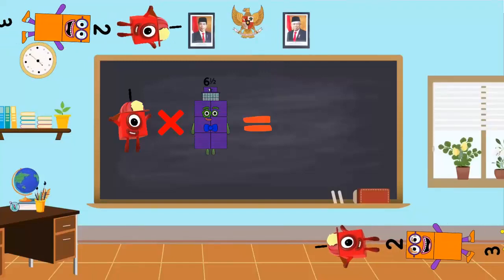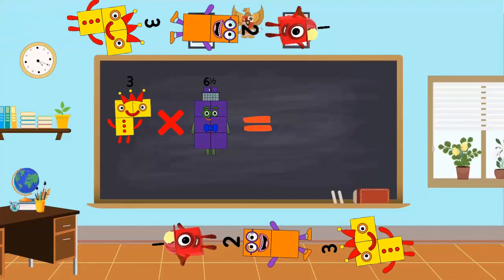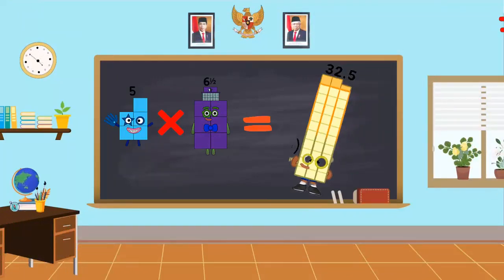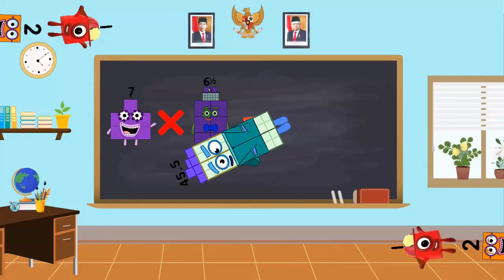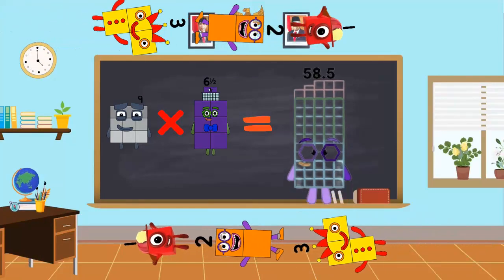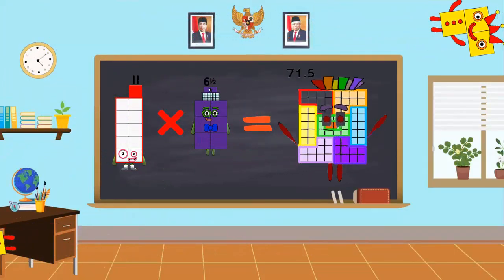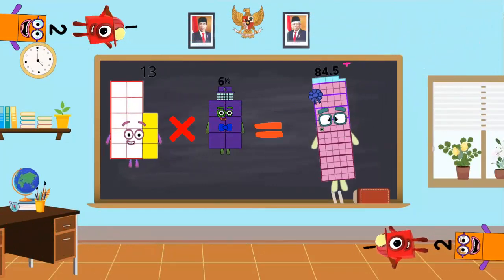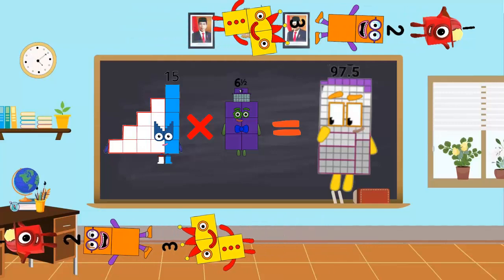Numberblocks Learn To Count Decimal Multiplication